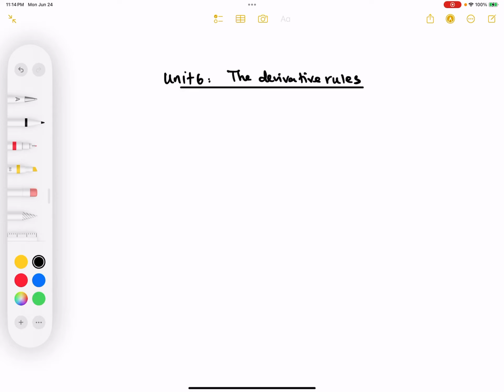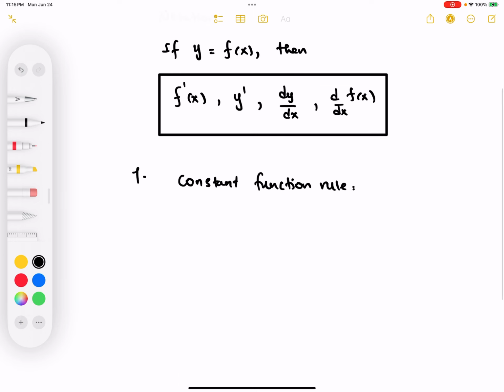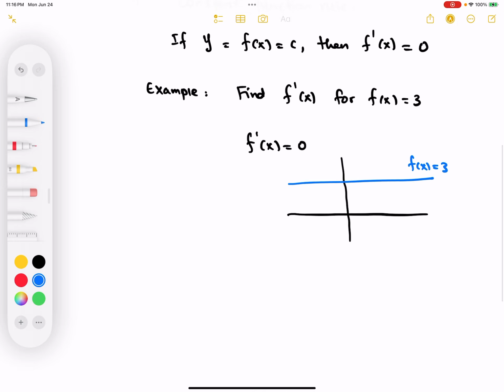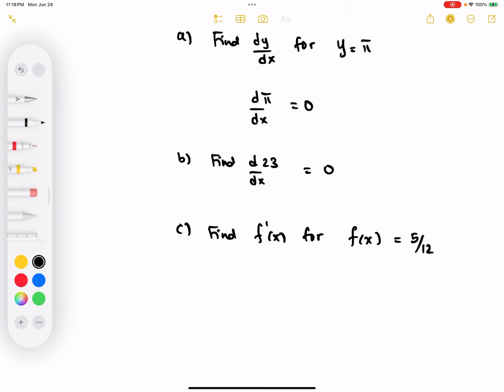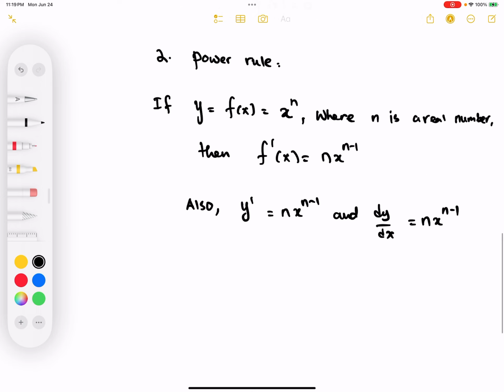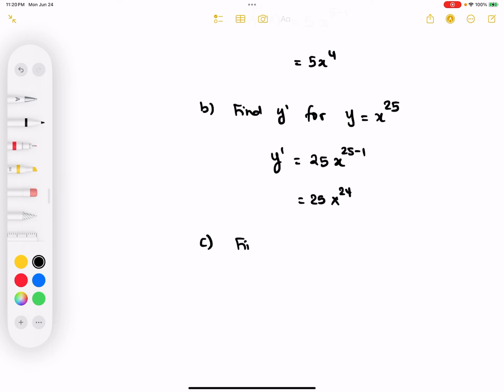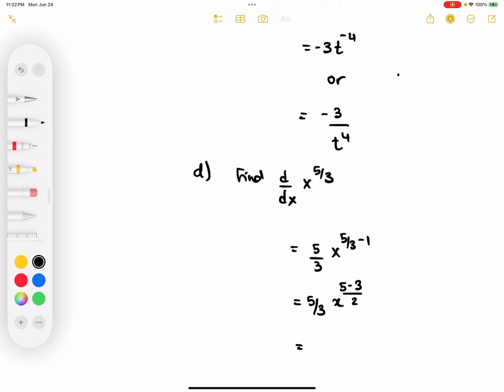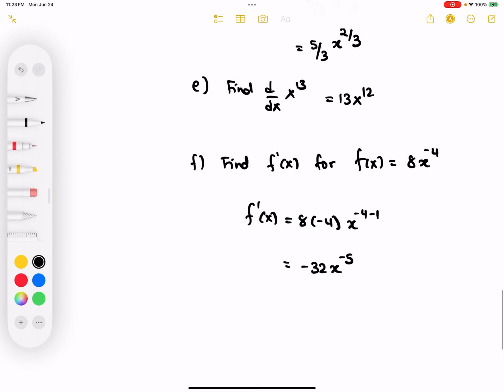The derivative rules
In This Video, You'll Learn: The constant and The Power Rule.